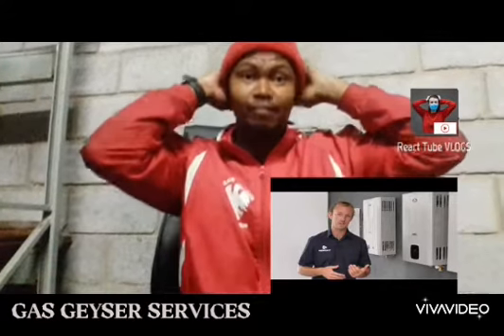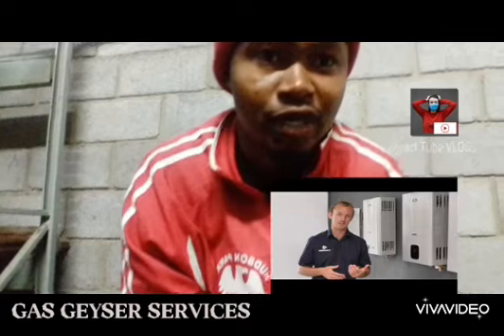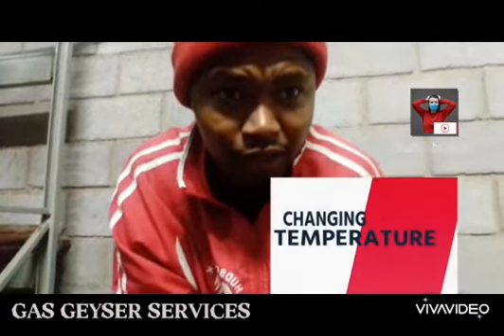Gas geyser reaction video (temperature adjusting and efficiency)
in this video i shared a reaction on how to use your gas geyser to be cost efficient and save you money buy adjusting it to the right temperature .